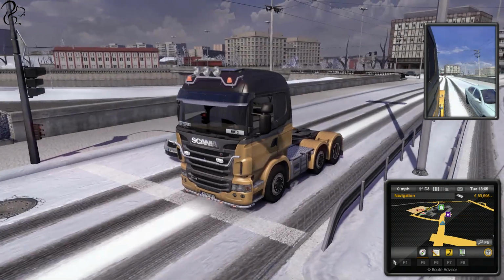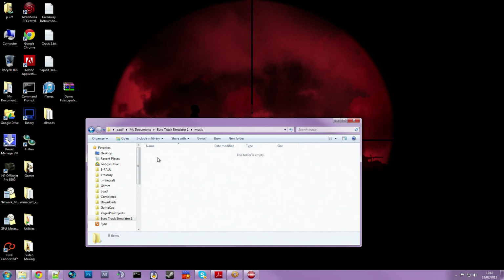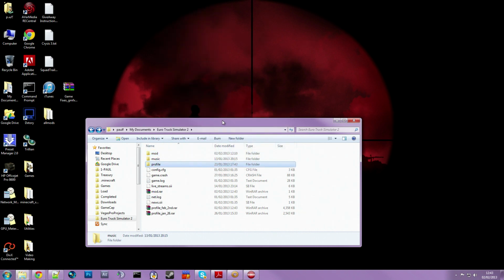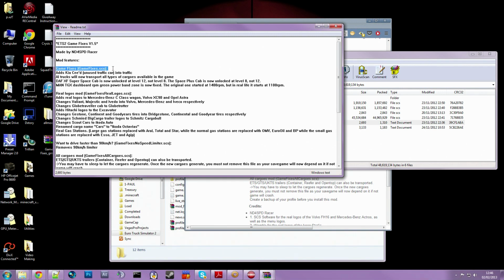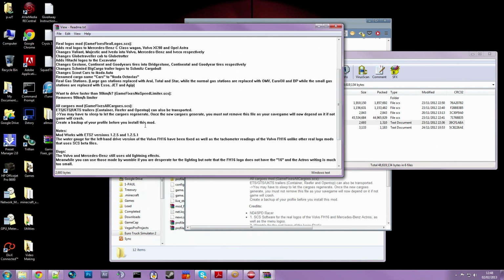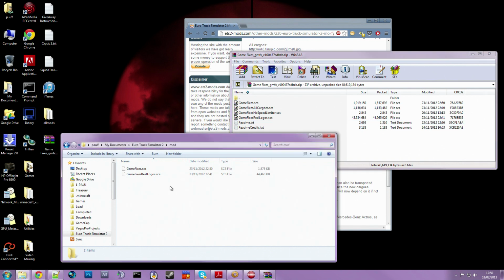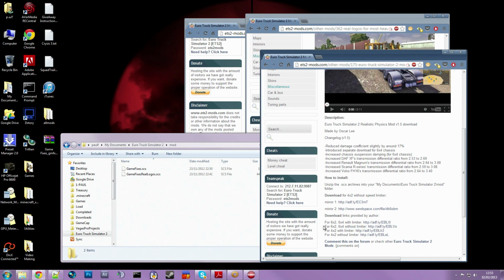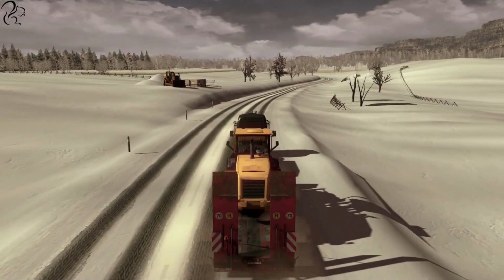Euro Truck Simulator 2 - Mod Guide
Euro Truck Simulator 2 has a thriving mod community and some of them change the game in really cool ways. In this video I guide you through how to backup your profile (very important), install new mods and show you the mods which I recommend and use.

OPEN SOURCE ARCHIVE TOOL (if you don't have WinZip or WinRAR)

- Real Logos for Heavy Duty Equipment by Lonstranger & ETS2 Mod Community

Realistic Physics mod 1.6 by Oscar Lee (Author's Download Links NOT mine)

Realistic Physics mod 1.7 by Oscar Lee (Author's Download Links NOT mine)